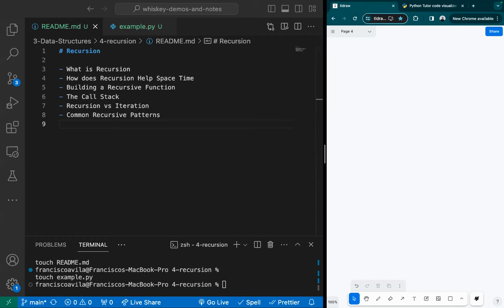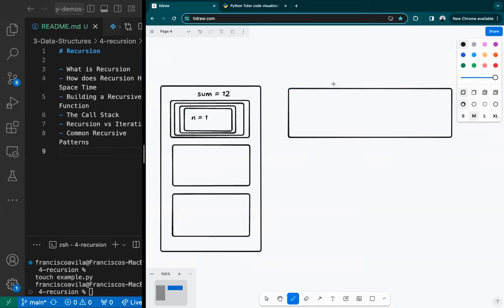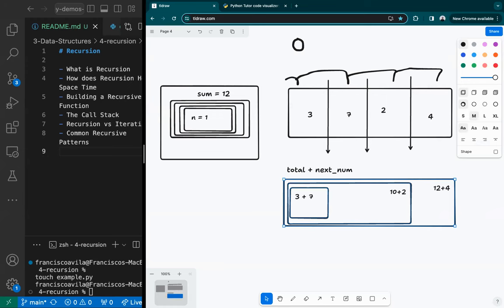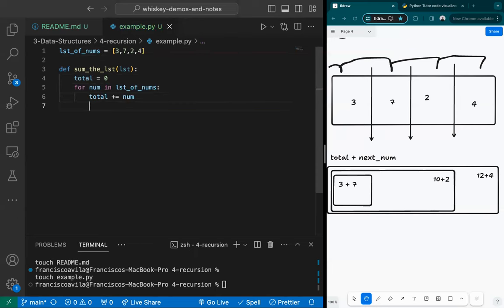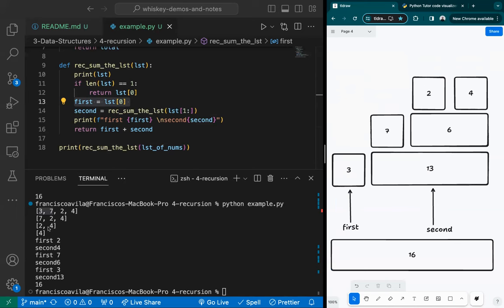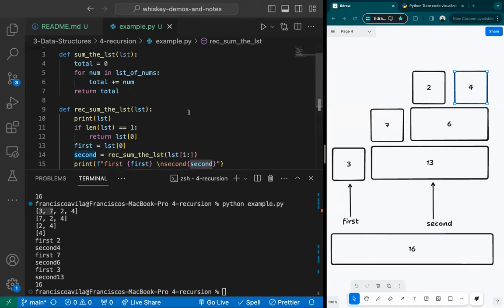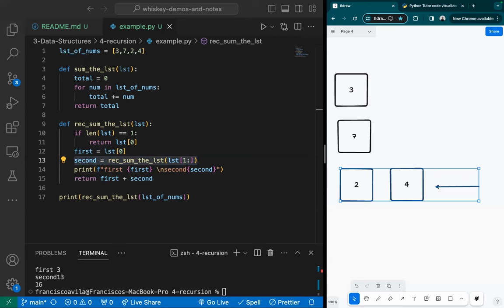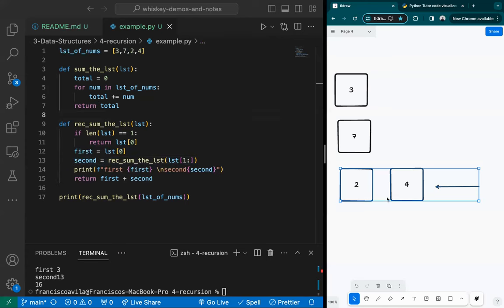4 Recursion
Whiskey Platoon

🚀 Ready to unravel the power of recursion in Python? Join us in this enlightening lecture where we explore the fundamentals of recursion, from understanding its concept to building recursive functions. Dive into the intricacies of space-time complexity, the call stack, and gain insights into common recursive patterns. Whether you're a Python enthusiast or a developer looking to enhance your problem-solving skills, this session is your key to mastering the art of recursion! 🐍🔄

🔧 Topics Covered:

1️⃣ What is Recursion
2️⃣ Building a Recursive Function
3️⃣ How does Recursion Help Space-Time
4️⃣ The Call Stack
5️⃣ Recursion vs Iteration
6️⃣ Common Recursive Patterns

📚 Explore the world of recursion, understand its advantages, and learn to leverage this powerful technique in Python. Follow along with practical examples and hands-on demonstrations to elevate your coding expertise! 💻💡

👩‍💻 Timestamps:
00:00:00 - Introduction
00:01:00 - What is Recursion
00:09:47 - Building a Recursive Function
00:15:00 - Visualizing the Call Stack
00:49:00 - How does Recursion Help Space-Time
00:55:00 - The Call Stack
01:06:00 - Simple Search Recursion
01:17:00 - Binary Search Recursion
01:39:20 - Remove Nodes From Linked List